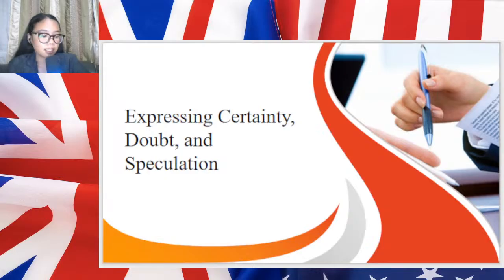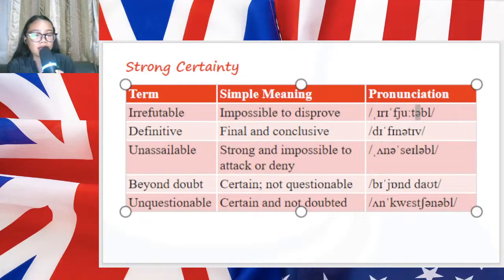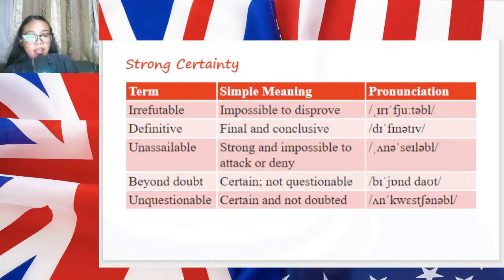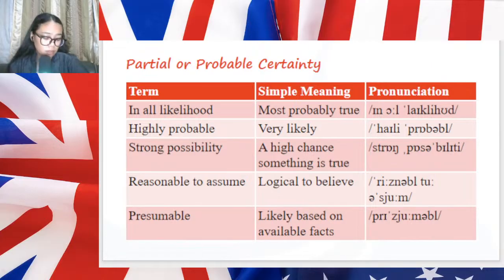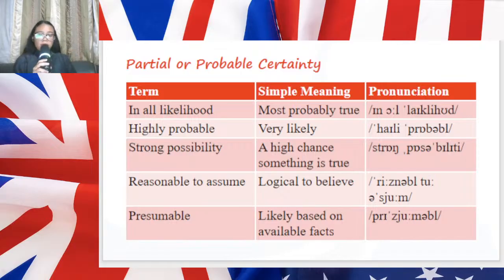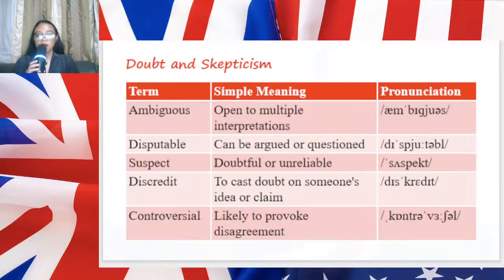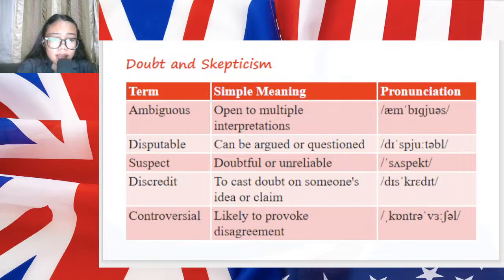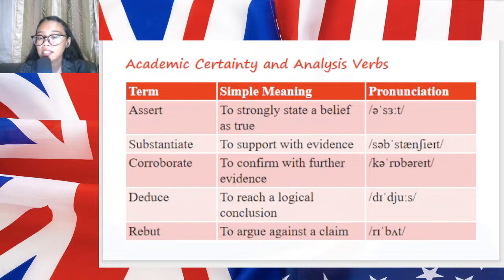Expressing Certainty, Doubt, and Speculation (IELTS & TOEFL)